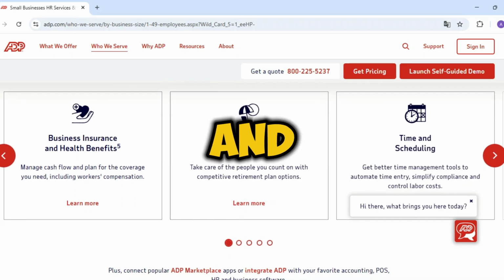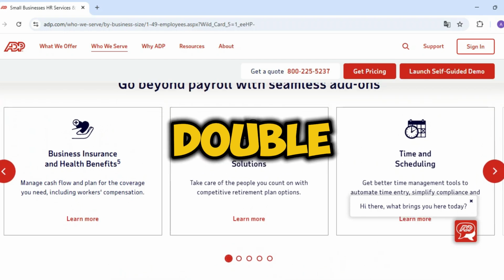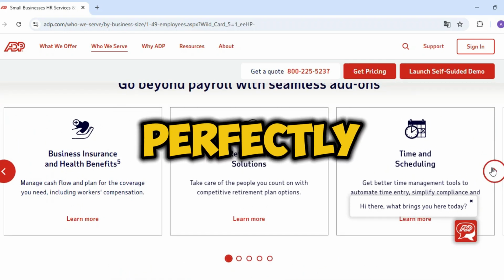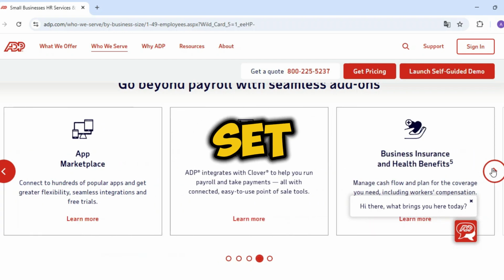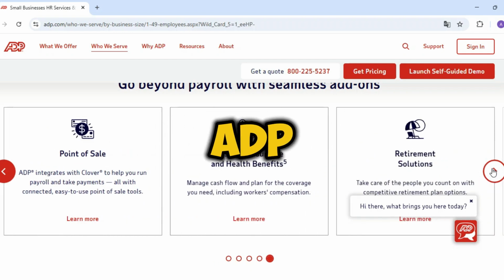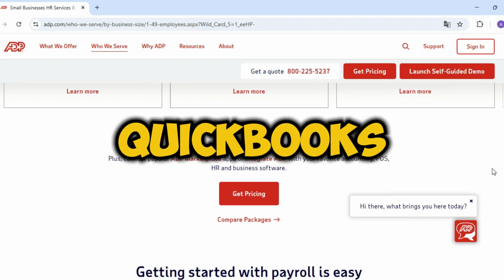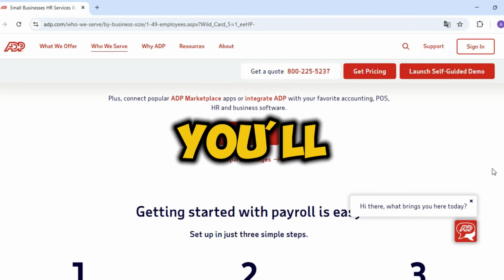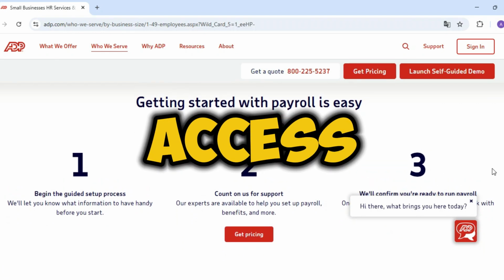How to Integrate ADP with QuickBooks or Xero Easily (Step-by-Step)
In this beginner-friendly tutorial, you’ll learn how to integrate ADP with QuickBooks or Xero step by step, even if you’ve never synced payroll with accounting software before.

This guide shows you exactly how to connect your ADP account to QuickBooks or Xero, map payroll accounts, import employee and payroll data, and automate reporting for accurate bookkeeping.

This tutorial is perfect for small business owners, accountants, bookkeepers, and HR staff who want to save time, reduce manual errors, streamline payroll accounting, and improve financial reporting.

By the end of this video, you’ll be able to sync payroll data from ADP to QuickBooks or Xero efficiently, ensure accurate financial records, and simplify your accounting workflow, helping your business stay organized and compliant.